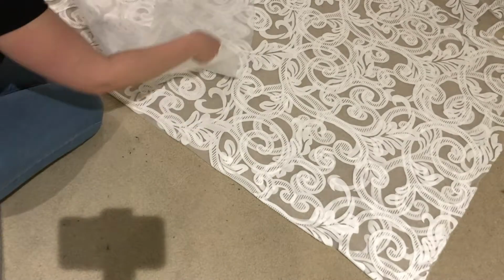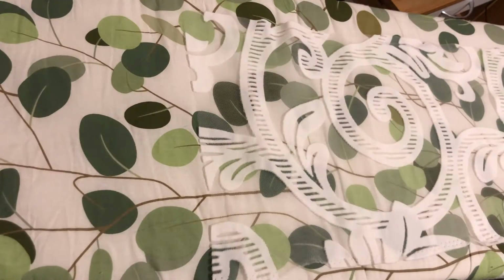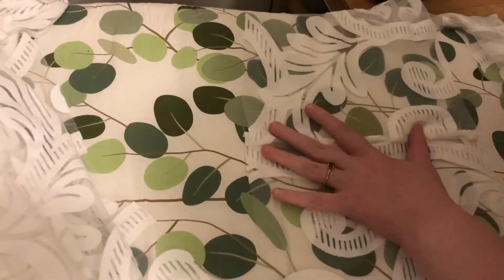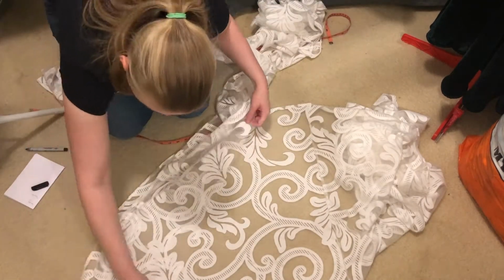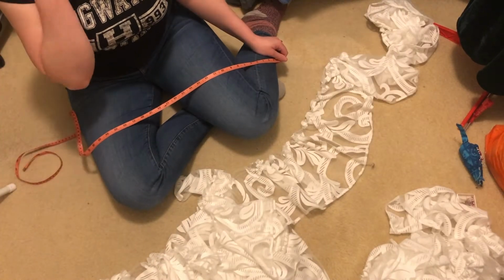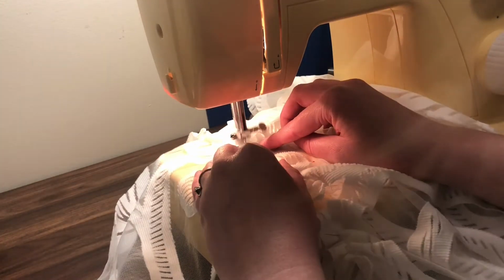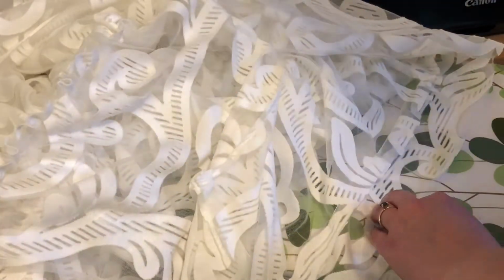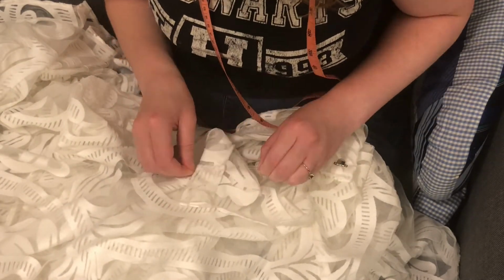Making a 50's Style Petticoat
Hello again dear viewer!

Today we are making a 50’s style petticoat, with no correct materials or patterns, let’s see how it goes!!

Granted I did not like this fabric, but someone else may!

I hope you enjoy this video, and please do tell me of your own sewing adventures!

I was not paid to promote anything, or asked to make this video, and all views are my own.

If you would like to get in touch with me for any reason, you can find me at:

Or on instagram @TheCatSews

Happy sewing xx